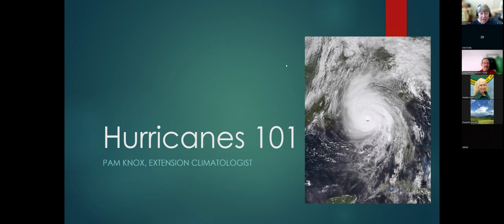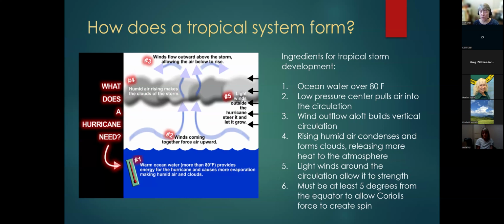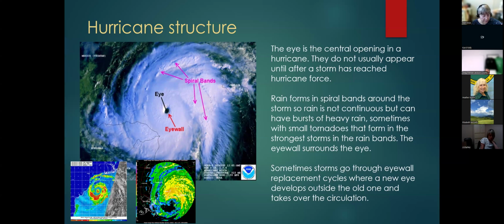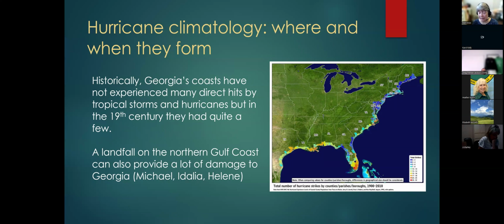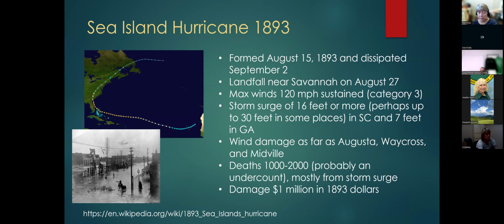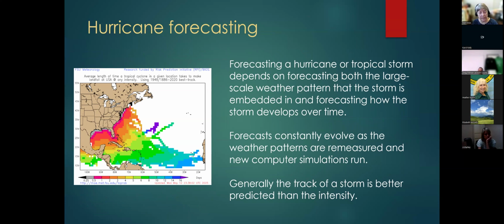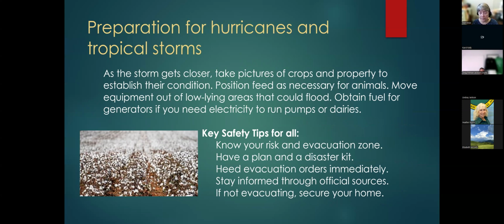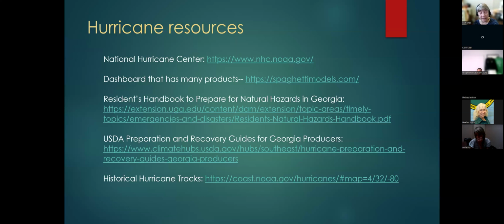hurricanes 101 training 2025 Pam Knox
This video provides a 1-hour overview of hurricanes and tropical storms in Georgia, including formation, climatology, impacts, and hurricane insurance.